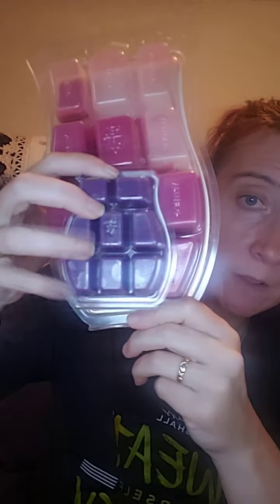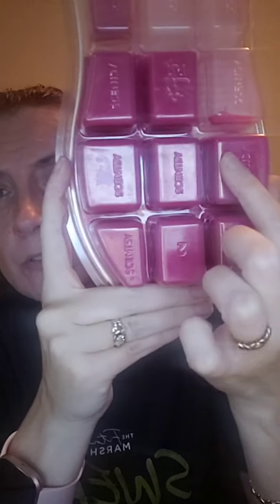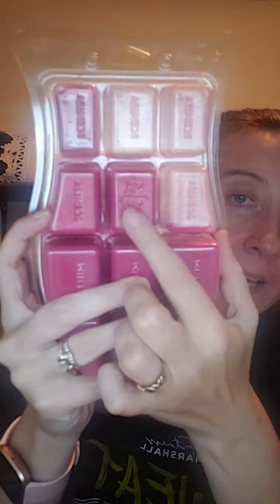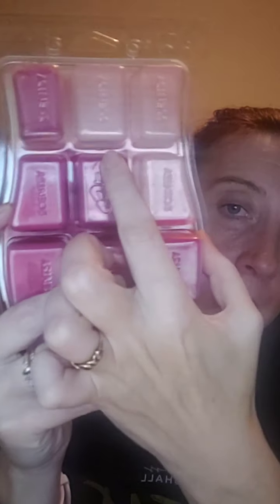Monday Biz Chat: bricks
Bricks are coming.  So we are learning about what a brick is, how to use it.  Then ideas for the consultant only bricks coming.

There is always room at our table.  Want a seat?